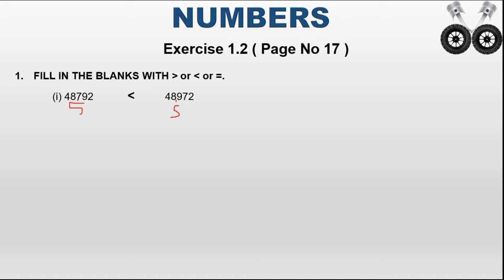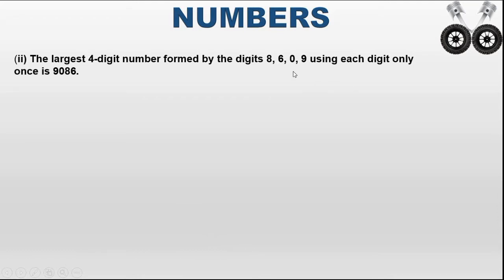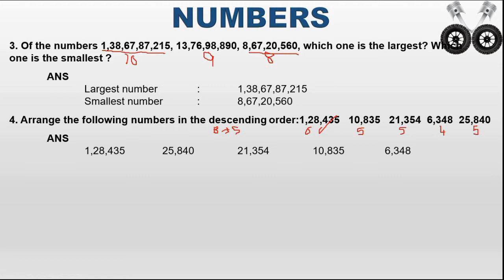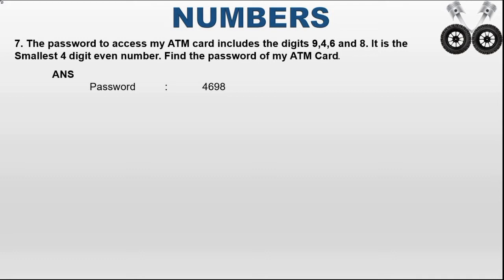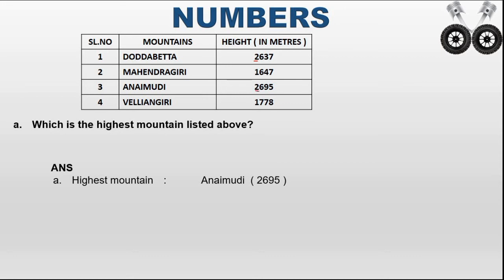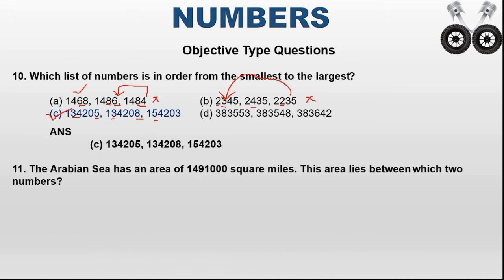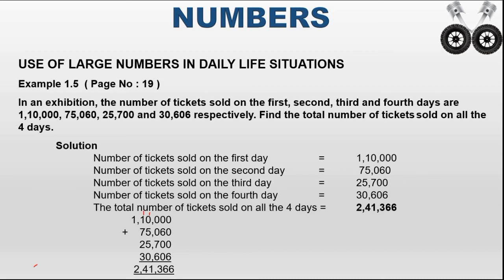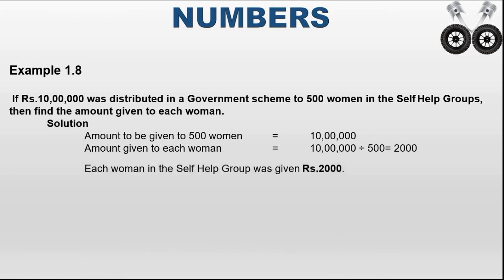Tamil Nadu State board Mathematics - Class 6, Chapter 1, Part 2 - Exercise 1.2 & Solutions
Briefing about Numbers - Introduction Chapter 1, Part 2 Exercise Class 6th mathematics.

samacheer kalvi
சமச்சீர் கல்வி
Tamilnadu state board
Class 6
Chapter 1